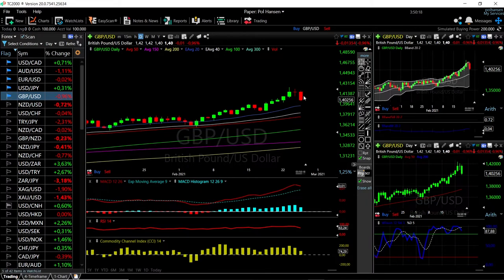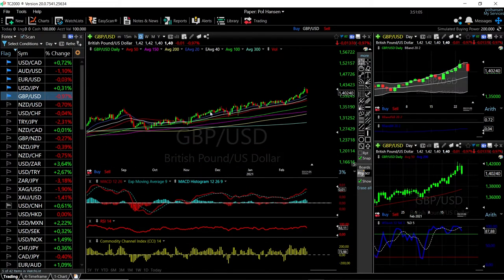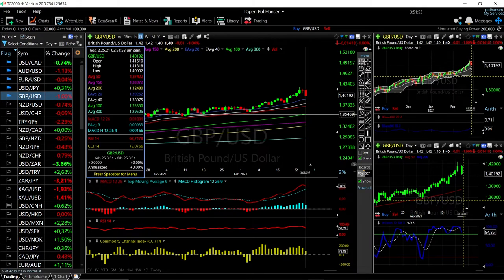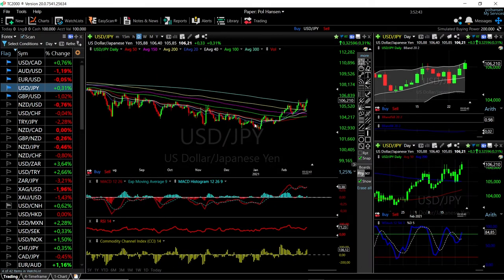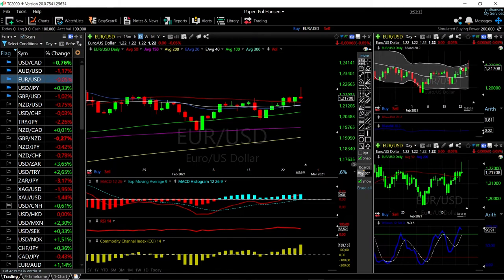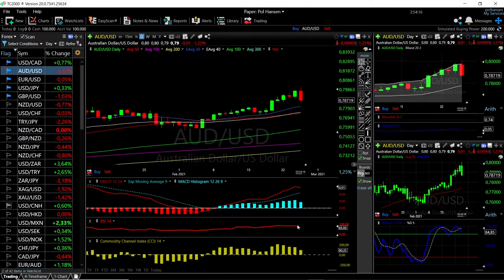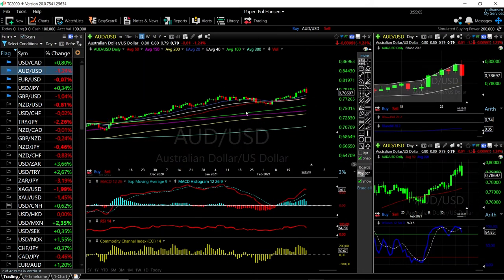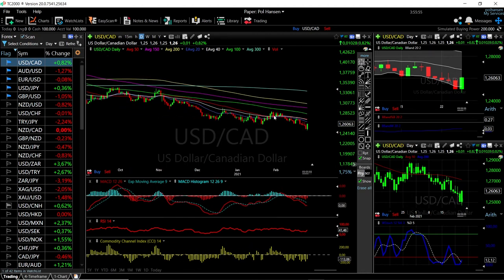EUR/USD, GBP/USD, AUD/USD, USD/JPY and USD/CAD forecast for February 26